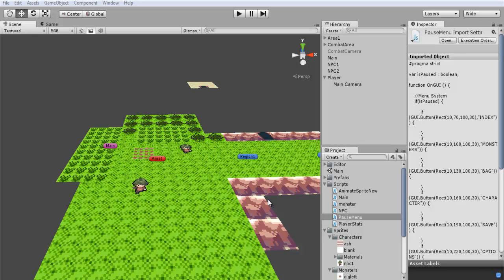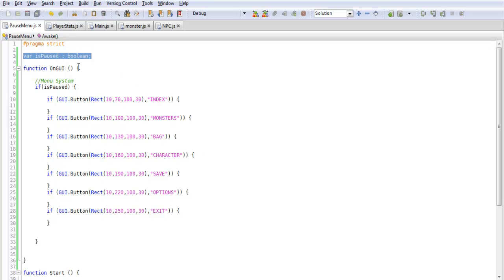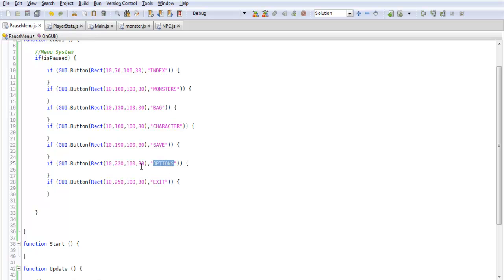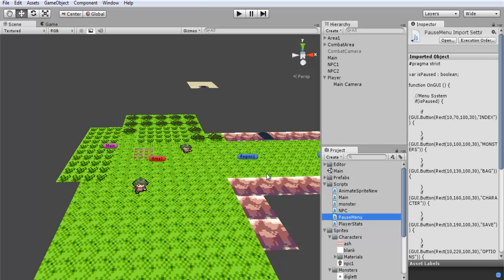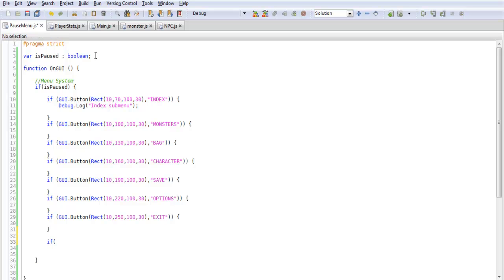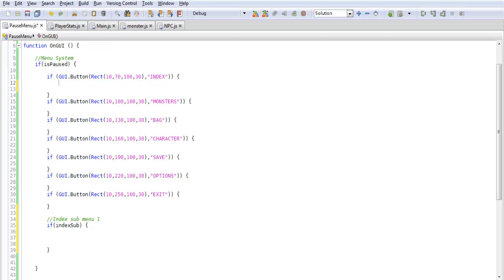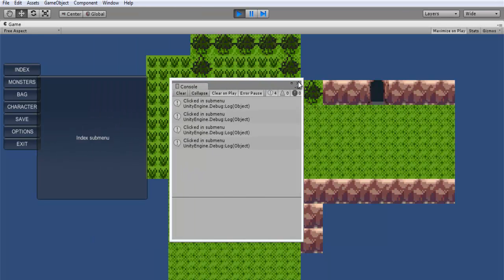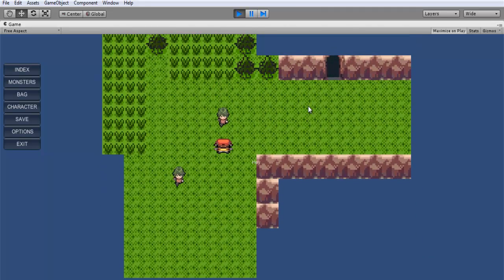Unity Lets Clone a Game [ Pokemon ] - Part 13